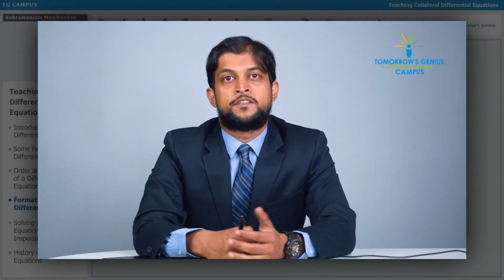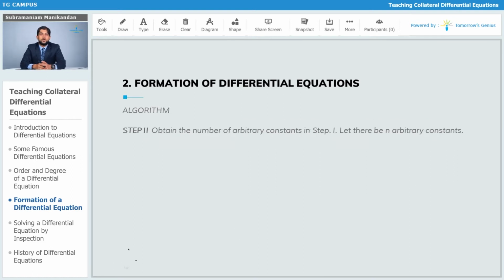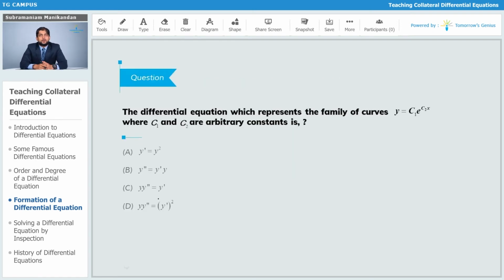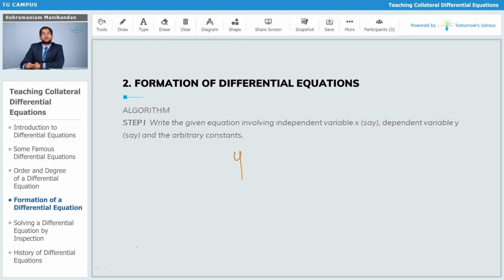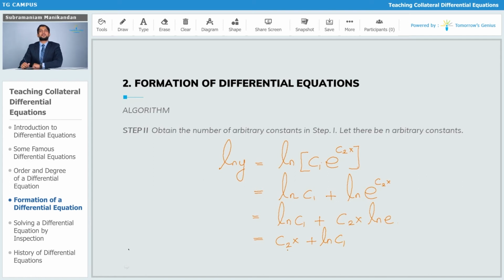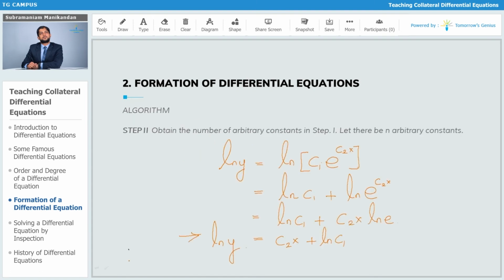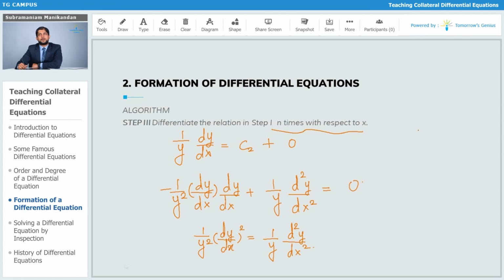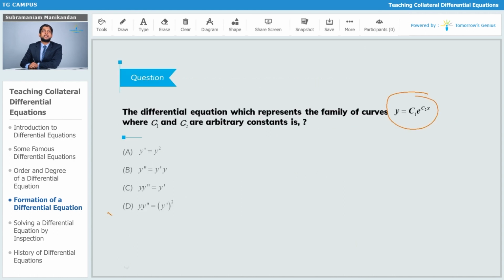How to write a Differential Equation | Differential Equations | JEE | Mathematics - TG Campus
In this video clip, we explain the concept of the Formation of a Differential Equation. Learn more about Differential Equations with TG Campus. Let us make learning fun & create Tomorrow's Geniuses today with the best Faculties.